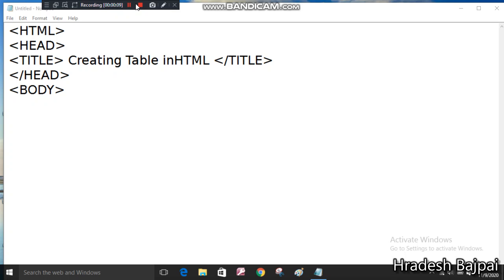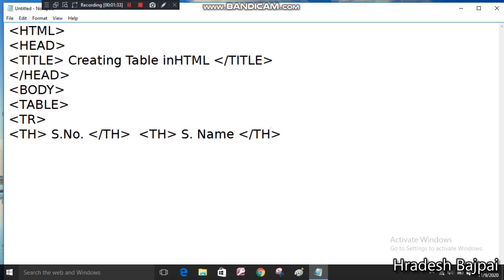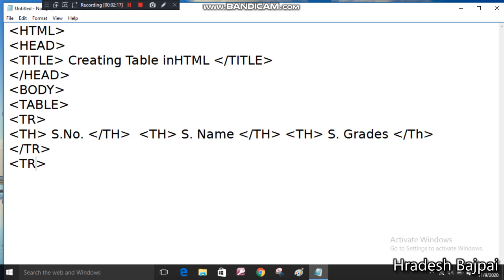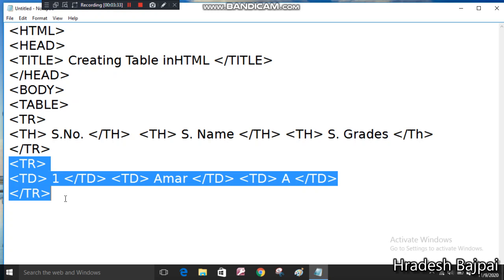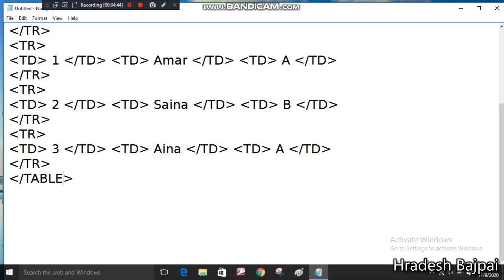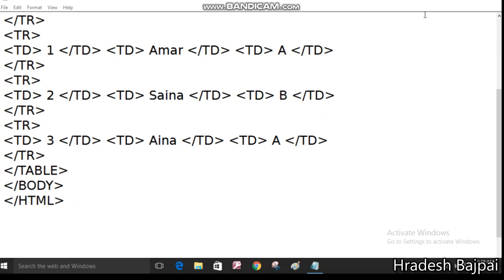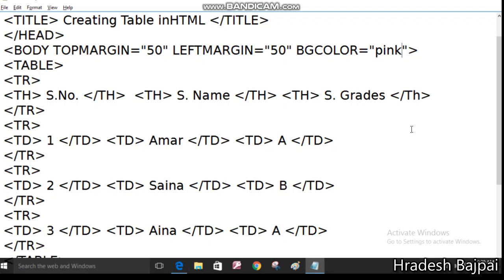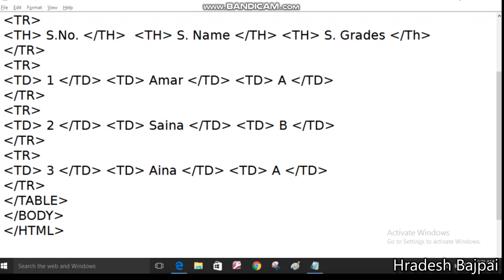Creating Table in HTML